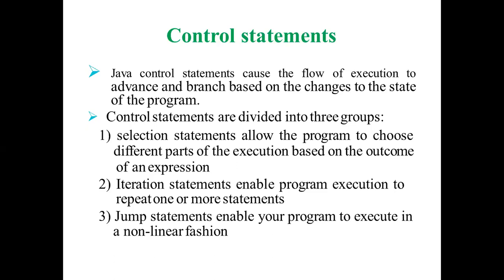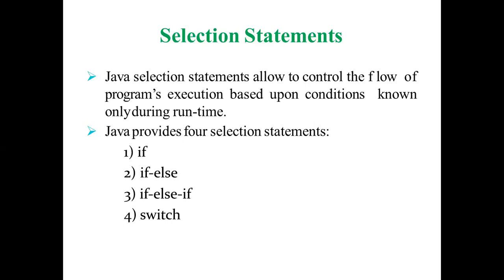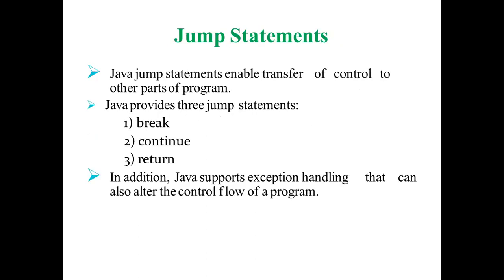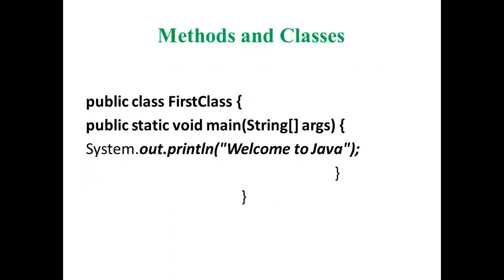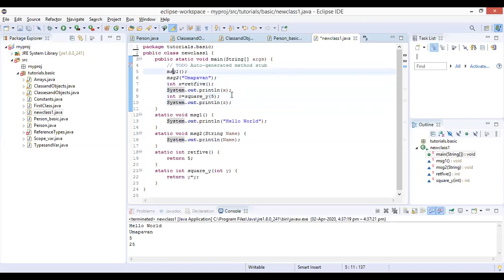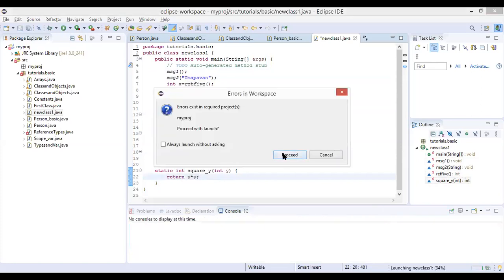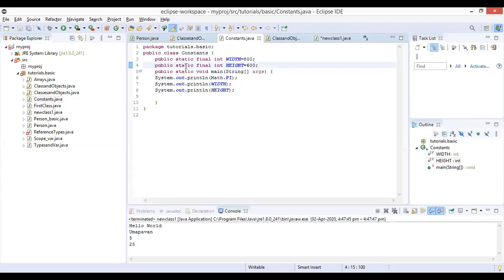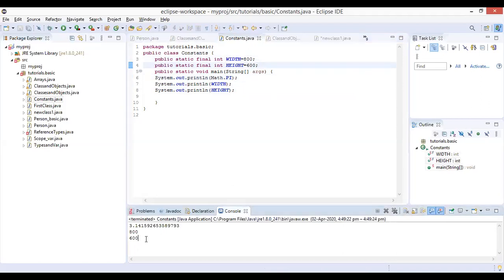Video 09 Methods and Constants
Control statements, Methods and Constants in Java